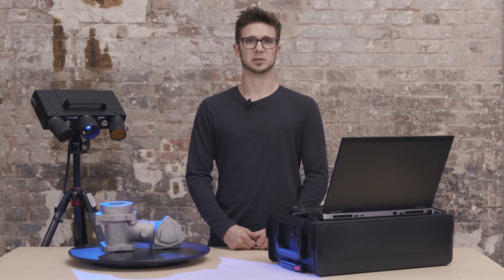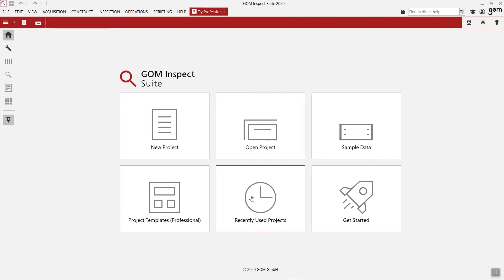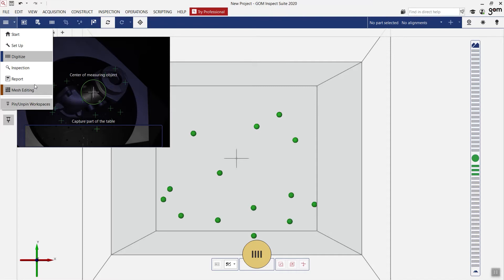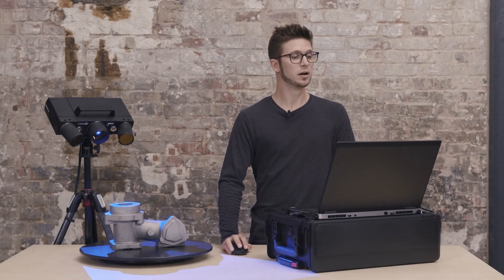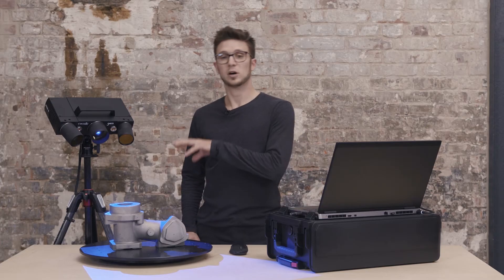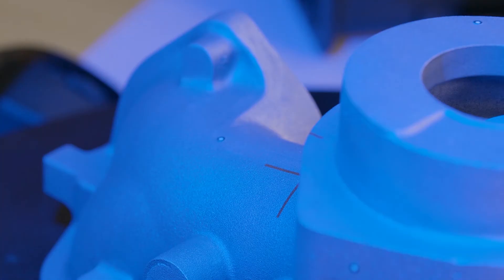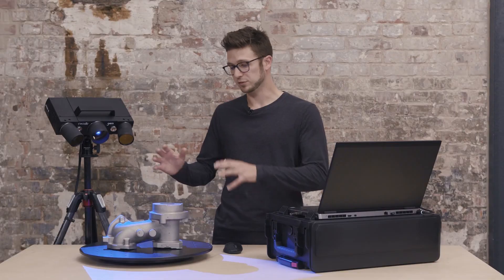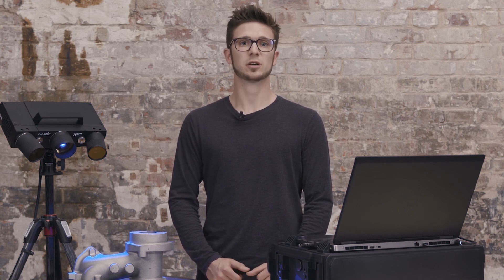ATOS Q: Start a project in ZEISS INSPECT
Let Dokus show you how to make your first scan with ZEISS INSPECT. He takes you from the start screen to the checkered flag: a very detailed mesh. See different workspaces and scanning templates. Learn how to scan and watch what happens when you rotate the table.

Do you want to learn more about the industrial 3D scanner ATOS Q?

Chapters
00:00 Start
00:42 Start software
01:03 Workspaces
01:33 Digitizing workspace
01:58 Main toolbar
02:22 First scan and cut out background
02:50 Reference points
03:18 Polygonize and recalculate